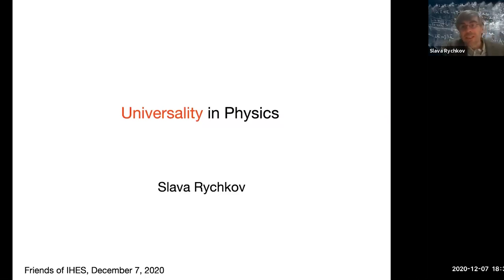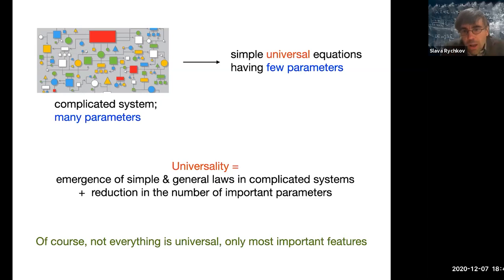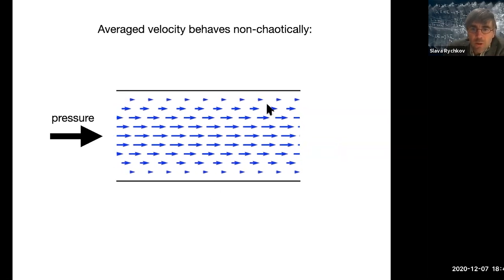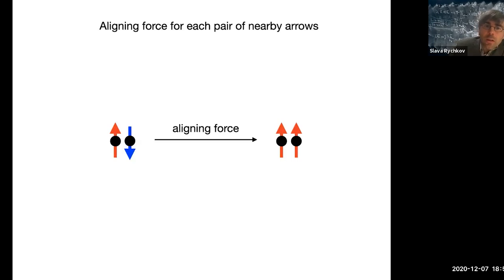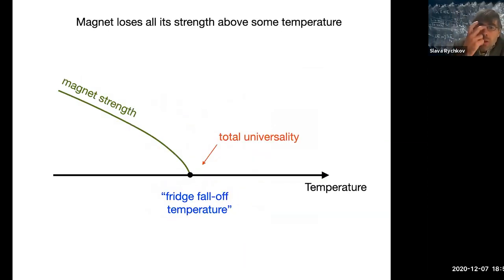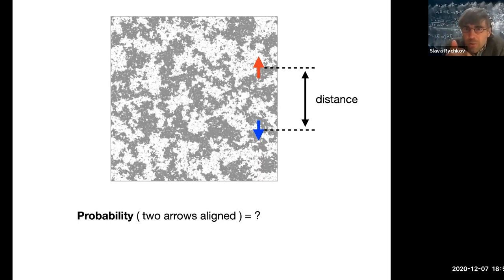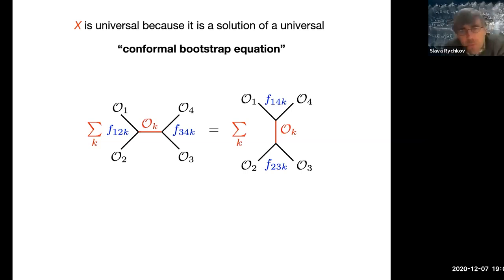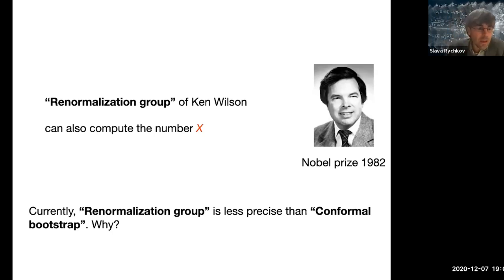A Glimpse into the Institut des Hautes Etudes Scientifiques – Part 5/6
Slava Rychkov, permanent professor at IHES since 2017 gives a talk about "Universality in physics".